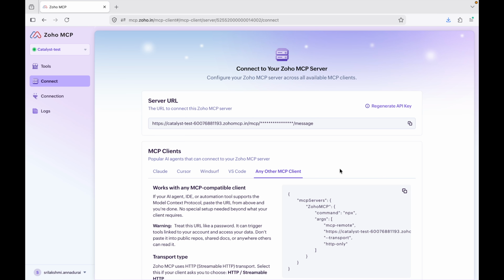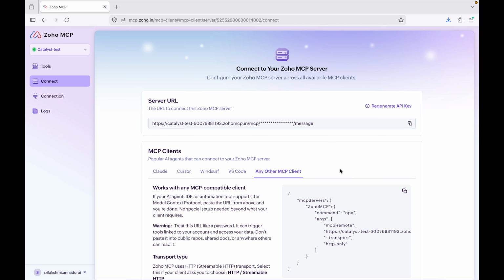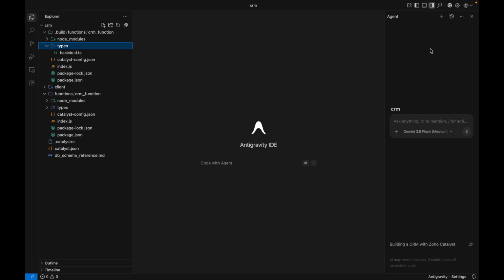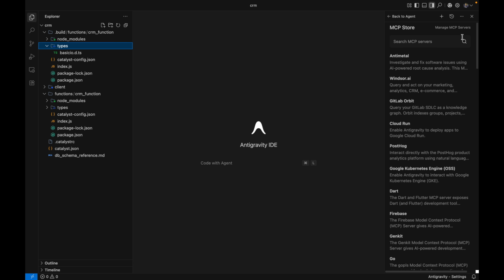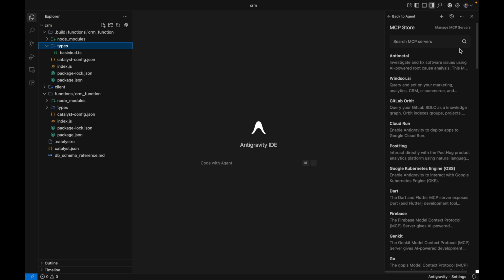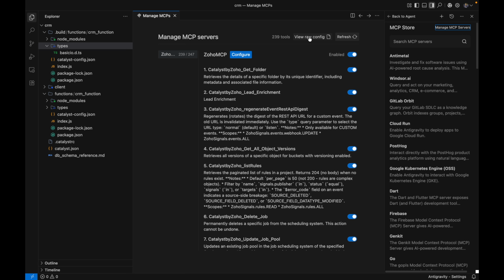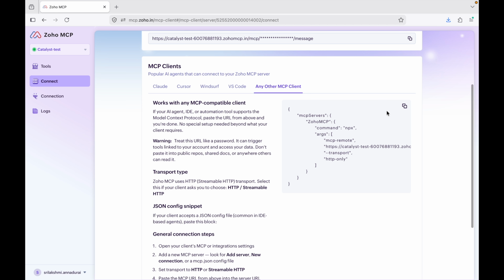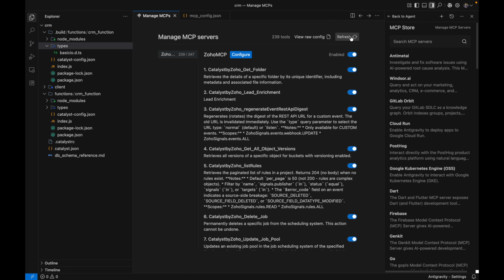How to integrate a Catalyst MCP server with Antigravity IDE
Learn how to connect your Catalyst MCP Server with Antigravity IDE and enable AI agents to securely access your application's tools and services.

In this quick tutorial, you'll see how to configure your MCP server, add it to Antigravity IDE, and verify that the connection is working successfully.

Timestamps
00:00 - Introduction to Antigravity IDE
00:08 - Introduction to MCP Server Configuration
00:28 - Understanding the MCP Store
00:45 - Understanding the JSON Configuration in Catalyst MCP
02:15 - Connecting the MCP Server with Antigravity IDE

By the end of this video, you'll have your Catalyst MCP server connected to Antigravity IDE and ready to power AI-assisted development.